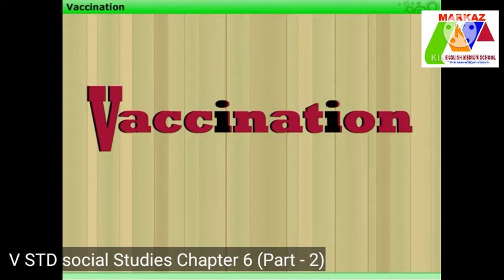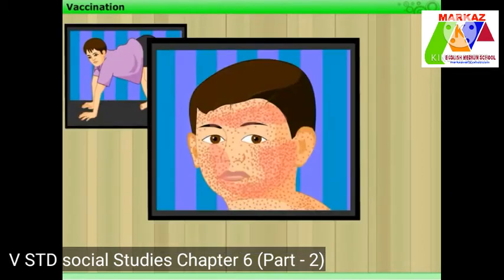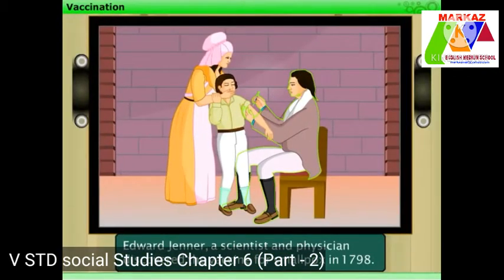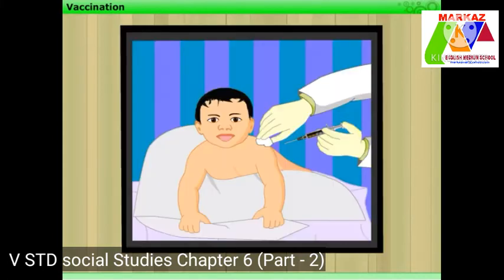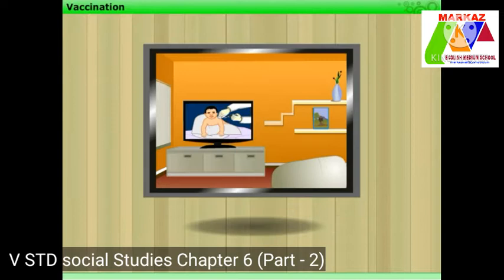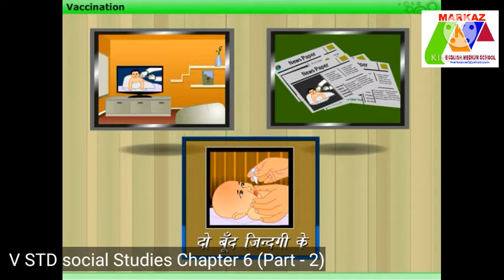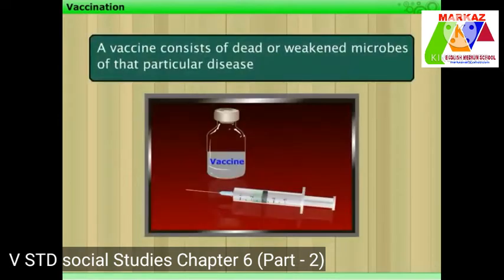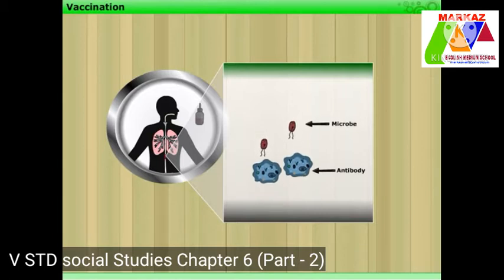V STD Social Studies Chap ter 6 (Part 2)